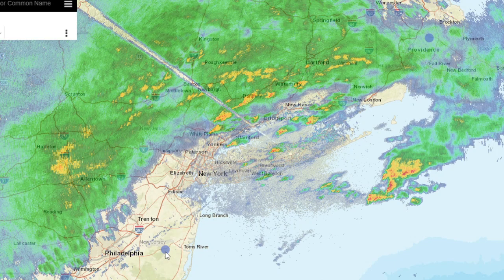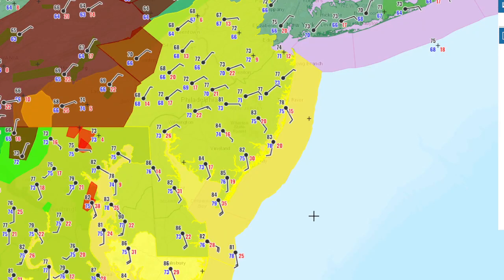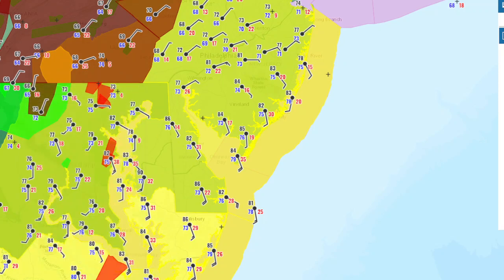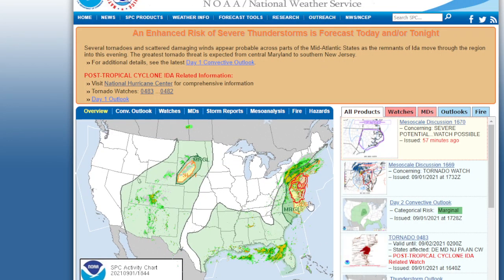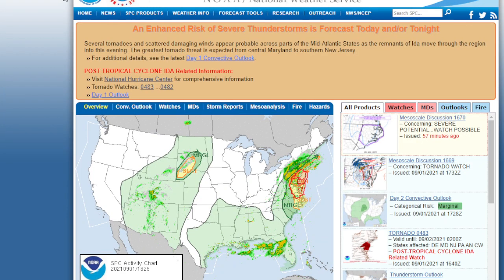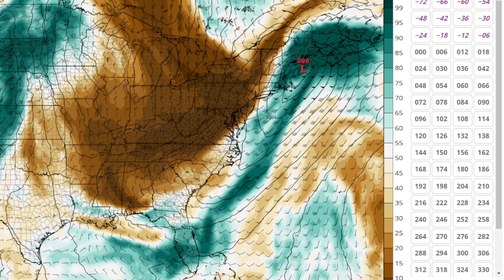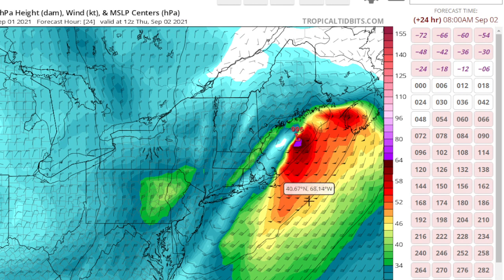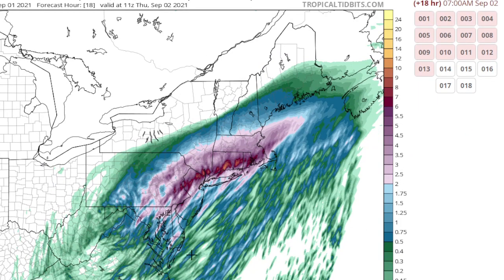Weather Alert: Tornado Watch Issued For New Jersey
A significant potential for severe thunderstorms tonight with strong winds and the possibility of tornadoes.